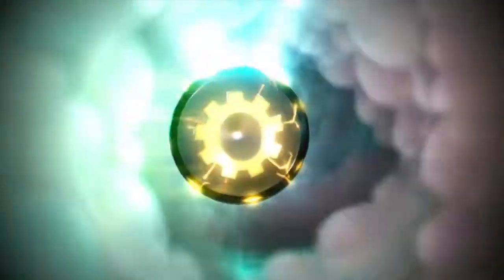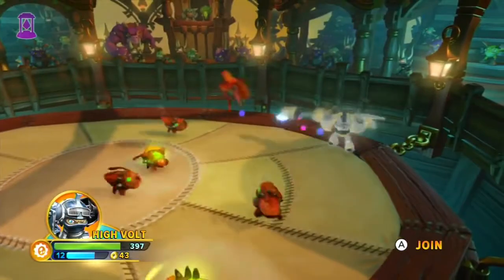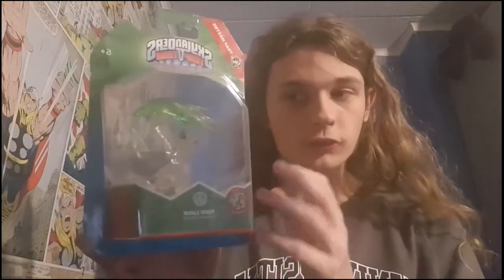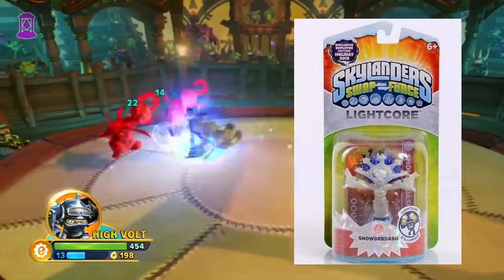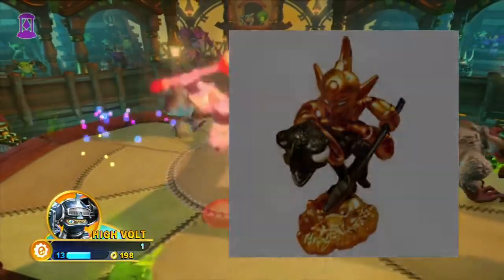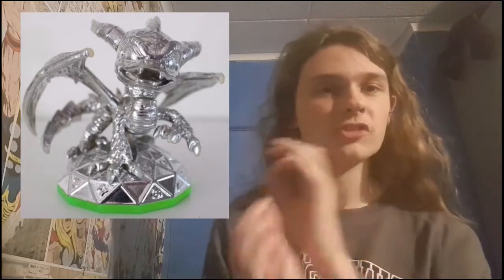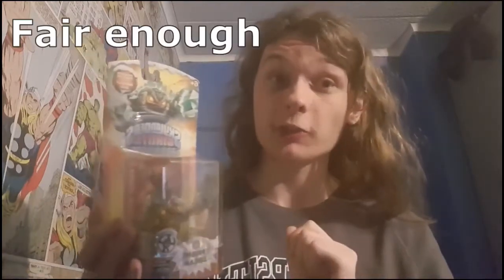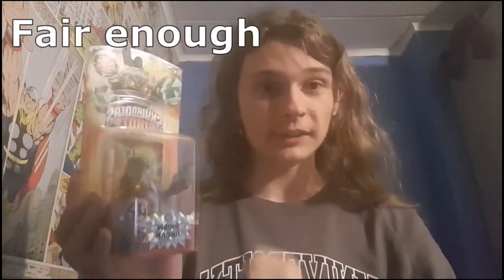Top 10 Chase Variants w/ Ignight the fire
Hey there Guys, welcome to a very special video and also a pretty edited one where me and Ignight the fire go over our top 10 chase variants - Hope you Enjoy!